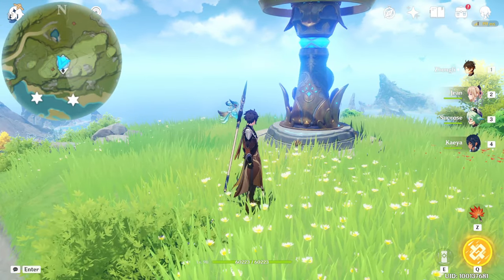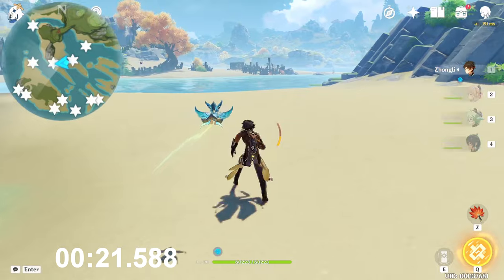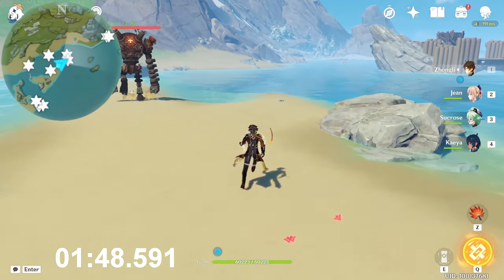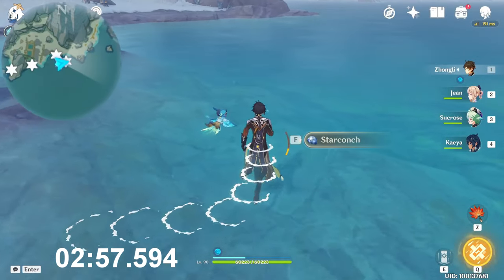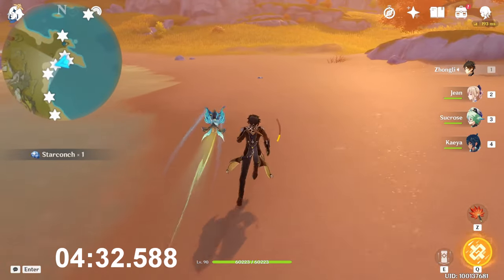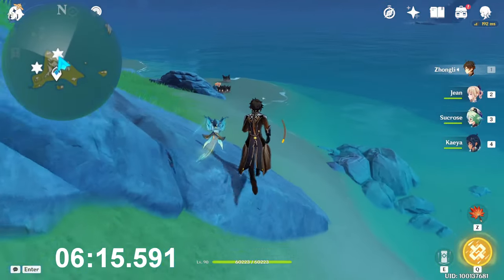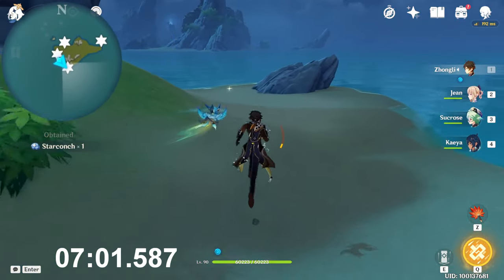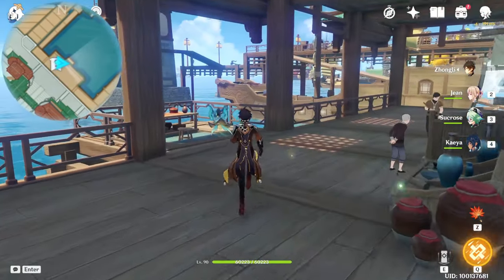Starconch Locations | Fast and Efficient Farming Route | Yelan Ascension Materials |【Genshin Impact】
Fast and efficent farming routes to get 68 + 5 Starconch in 8 minutes!
Go and gather those mats and feed them to Yelan to get her LV90!!!
Yelan Ascend Materials!
Childe Ascend Materials!

0:00 Route Preview
0:05 Introduction
0:45 Farming Route
9:50 NPC